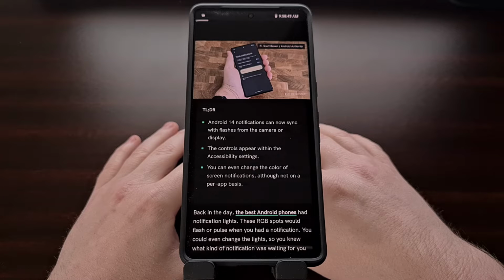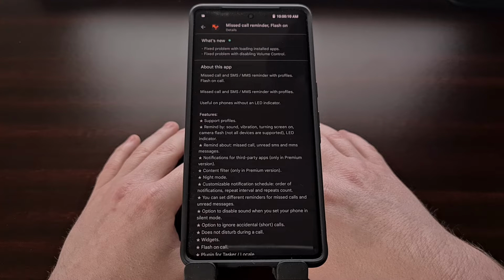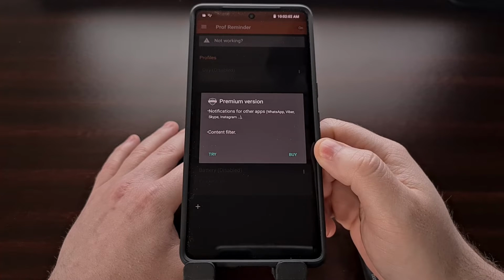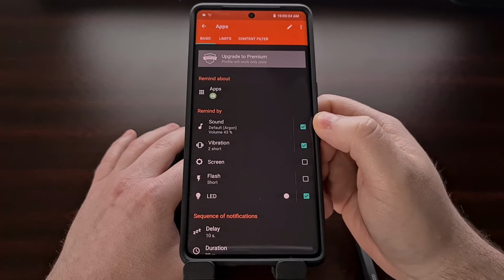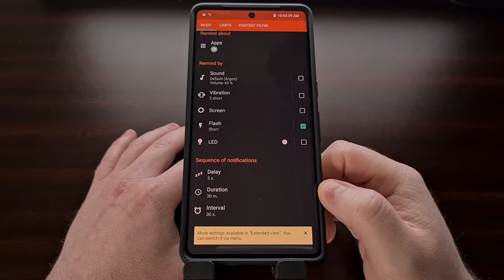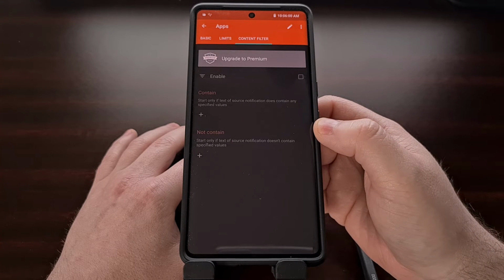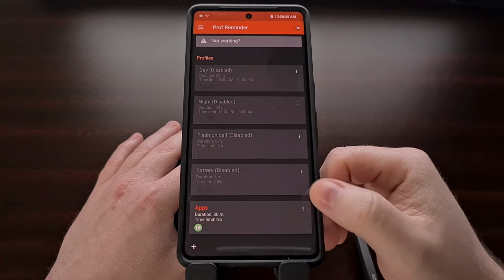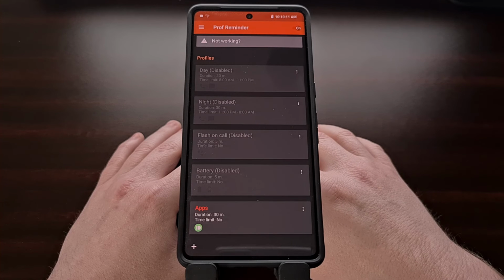Replicate the New Android 14 Camera Flash Notification Feature on All Android 4.3+ Devices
Even if your device isn't going to be updated to Android 14, you can duplicate its camera flash notification feature with a free app in the Play Store.

Video Description
Android 14 is planned to received a new feature that allows your device to activate the camera flash when you receive a notification. This can be a handy little feature but you don't need Android 14 in order to get this feature on your device. Let me show you a free application called Prof Reminder that you can use from the Google Play Store.

Depending on your region, this app could be called Prof Reminder or it could be called Missed Call Reminder. No matter what the app is named, it can be configured to work on calls, text messages, battery alerts, and regular application notifications. It's free and is from a developer named DO Software.

Once installed, let's open it up and then grant access to send you notifications. At the default screen here, we can see there are a number of profiles that are automatically going to be set up. We can go in and configure these individually if you want, but today I'll be focusing on setting this up to just alert you when an application sends you a notification.

So to begin, I advise you to disable these other profiles and then tap the + icon at the bottom left here.

Now you can select which type of profile you want to set up. We'll be choosing the Apps option and we can continue to use this profile even if we don't pay for the premium version.

Now we can add all of the apps you want to receive this camera flash alert from. I'll just be adding the Pushbullet application here so that it is easy to demonstrate in this video.

After adding the apps to the list, we can then configure this profile even further.
We can set up the delay
We can set the duration of the camera flash reminder
And we can set the interval of the camera flash

I'll be setting this option to 5 seconds for this demo so we don't have to sit and wait an extended period of time to know its working.

We can set limits to when this profile is going to be active, which is great for those who only want to see these types of alerts while you're at work. . .or after you get home. . .or maybe only on the weekends.

If you choose to unlock the premium version of the app, you can also set up content filter rules so you only get the camera flash to go off if the notification contains a certain word or phrase. Or you can set it up so that it only goes off if the notification does NOT contain a certain word or phrase.

I'm going to set the phone down on the desk here and send myself a test notification so we can see it in action.
You could also tap the 3-dot menu icon here and test the profile yourself to see if it's set up how you want it.

Prof Reminder is a great little application that has been available in the Google Play Store for many years now. It's nice to see Android 14 will be adding in a feature like this since few devices are shipping with a notification LED these days.

And you can get this feature on your device right now without having to wait for the big Android 14 update to be rolled out to you. Which can be especially useful if your device has already stopped receiving OTA updates entirely.

Let me know what you think about this application in the comments section below. Personally, I can see this app being very useful but I would like to see them add the ability to adjust the brightness level of the camera flash notification, if your hardware supports it.

With this feature becoming more prominent with it being baked into Android, I could see more developers offering such an app in the near future.

1. Intro [00:00]
2. Install the Prof Reminder app [01:00]
3. Create a New Profile [01:54]
4. Setup your Apps [02:19]
5. Select the Flash alert option [03:21]
6. Customize the alert [04:14]
7. Prof Reminder Settings [05:03]
8. Demonstration [06:01]
9. Conclusion [07:22]